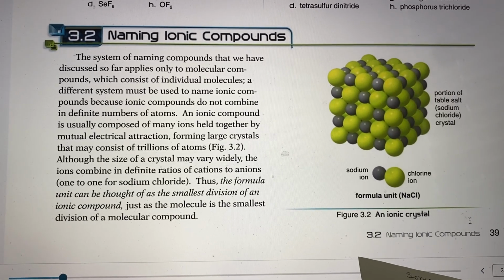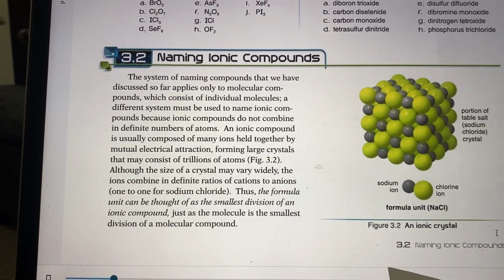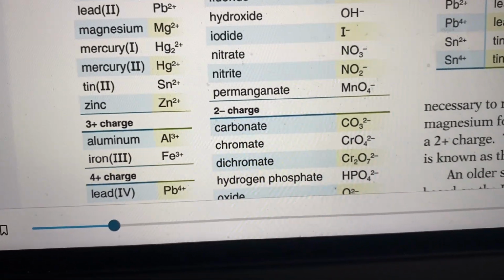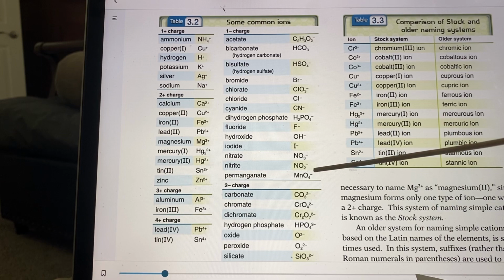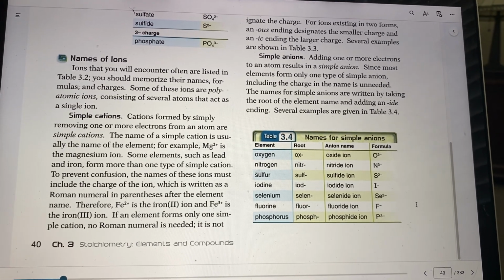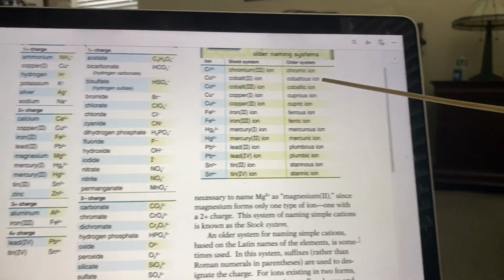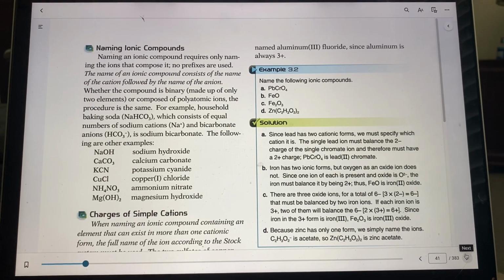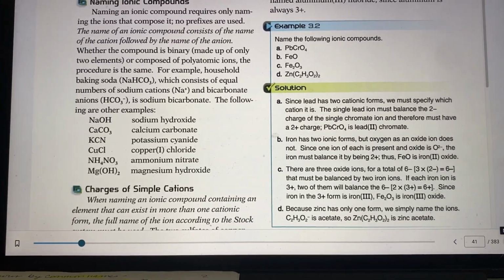Chemistry 3.2 Naming Ionic Compounds